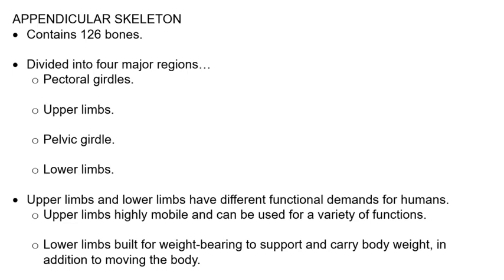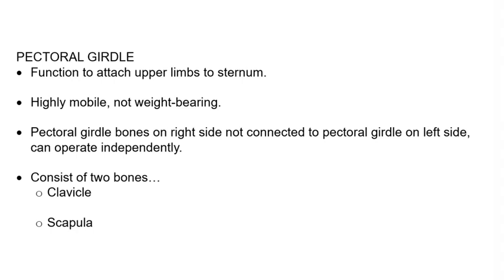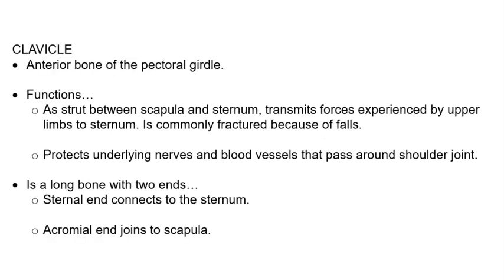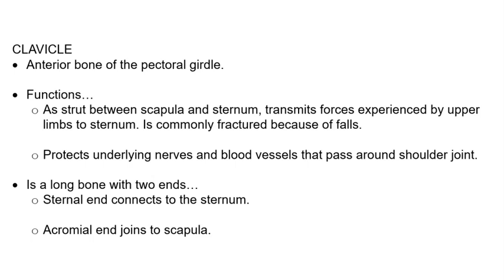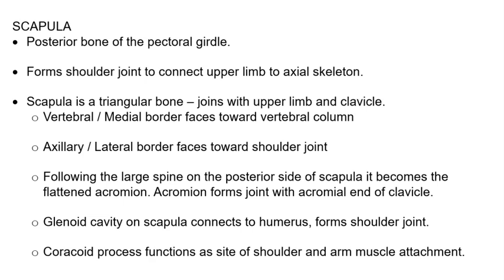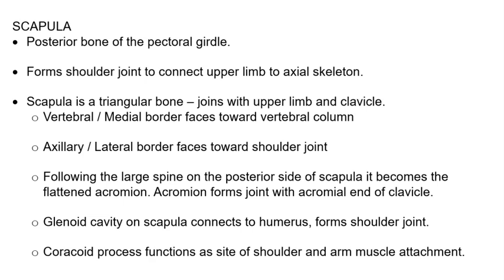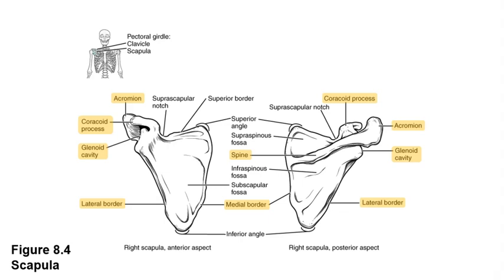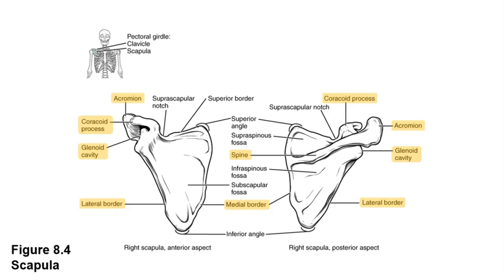BIO 168 Module 6 - Introduction to Appendicular Skeleton and the Pectoral Girdle